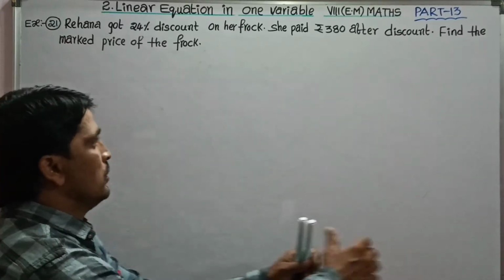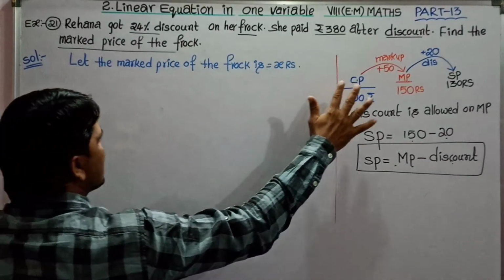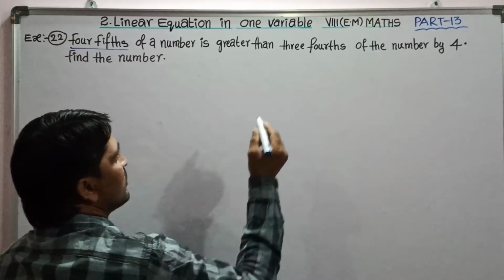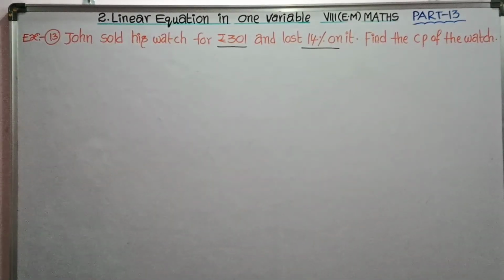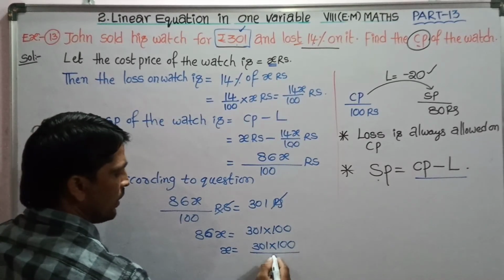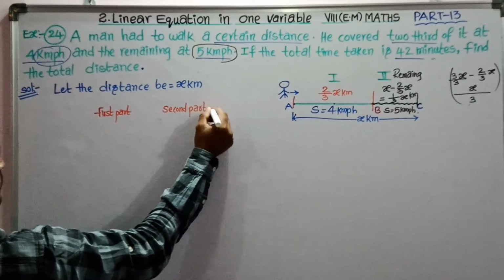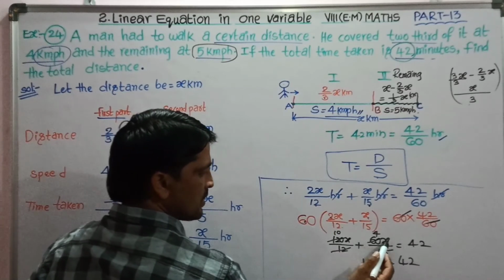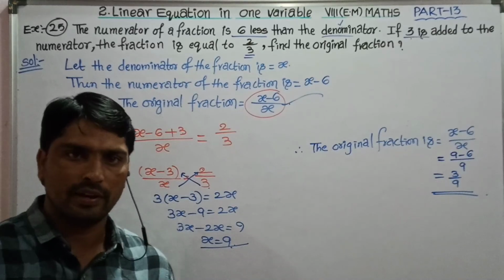LINEAR EQUATION IN ONE VARIABLE (PART-13)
SOLUTIONS OF EXAMPLE PROBLEMS FROM 21 TO 25